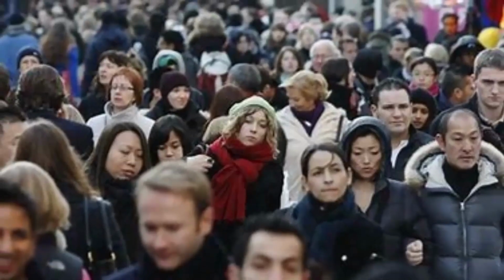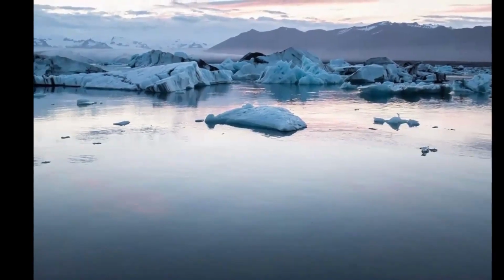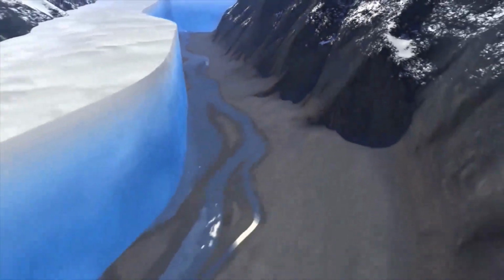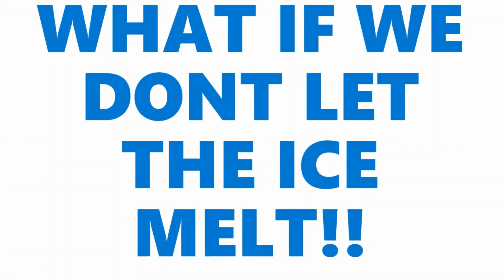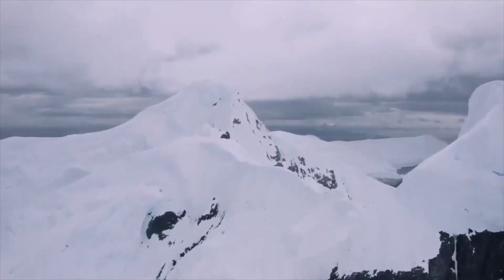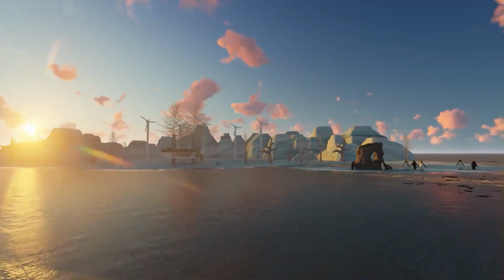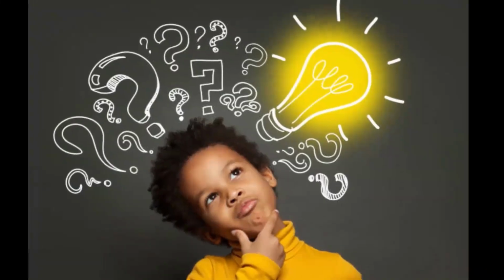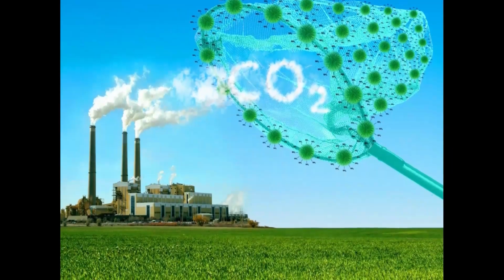Finalist Entry by S. Pooja in 13th SA Deshpande Trophy, IIA Nagpur Chapter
SA Deshpande Studio Design Competition 2021
Extracts of the Brief
A LOCALE OF YOUR CHOICE….AGUMBE/MANGROVES/ARCTIC CIRCLE/SAHARA FOR EG.,
A PROJECT OF YOUR CHOICE….FLOOD DEFENCES/NUCLEAR WASTE MARKERS/WATER MACHINES/CO2 CAPTURERERSFOR EG.,
AN IDEA MOST ORIGINAL IN THOUGHT, CONTENT, INTELLECT.
AN ARRANGEMENT IN ARCHITECUTRE…..A PHOENIX OF SORTS…THAT AIMS TO REACH ECOTOPIA
THE IDEA OF ECOTOPIA HAS AN OVERARCHING PROPOSAL TO ITSELF. THE IDEA OF ANTHROPOCENE IS TO ENCOUNTER CLIMATE CHANGE AT A ‘DEEP DESIGN’ LEVEL.
Site Selection - Students are free to choose any site to express their understanding of the topic and the project.

Student's Output
THE FREEZY GROVE
Have you ever heard the phrase –“water-water everywhere not a drop to drink.” This would be exact scenario in some years, when all the ice present on the earth melt….
Approximately 5.8 million sq. miles of earth’s surface is covered with ice, and if all of it melts, about 230 ft. of the sea level would rise. Alarming! Isn’t it?
Thus, the idea “What if we don’t let the ice melt?”
The bacteria called Pseudomonas Syringae which has ability to convert meting water back to ice proteins. The environmental conditions of Antarctica, prove to be the best spot where CO2 can be captured.
And this is done by the intervention of an artificial tree, where its roots contain the bacteria which would convert the water back to ice proteins and the branches and stem act as the CO2 catcher and convert it to CO2 snow with the energy from the wind mills.
Nature can be healed by nature itself. Humans are mere consumers. Hence, we are using nature (bacteria) to heal itself, with us extending our hands to help them in the process.